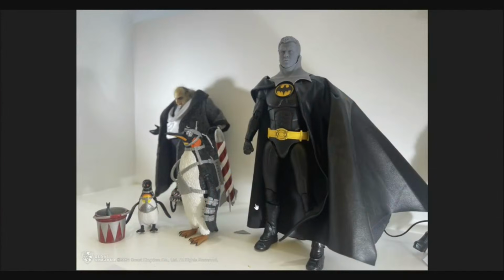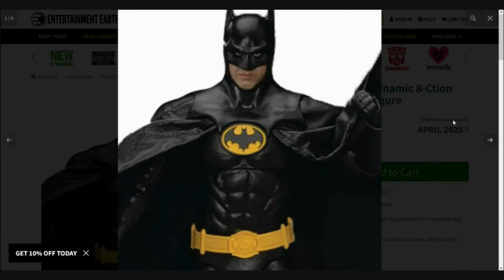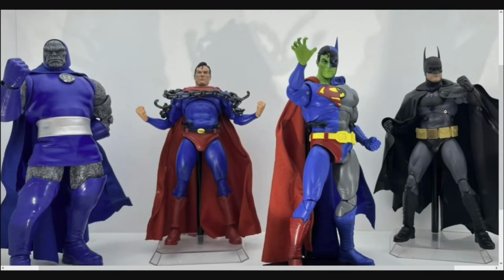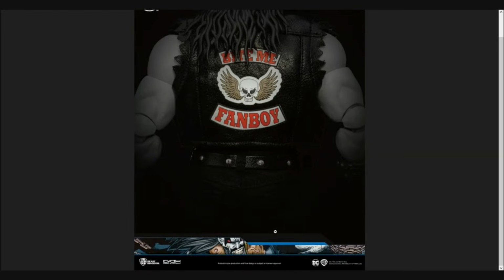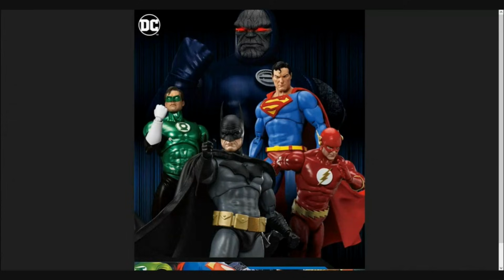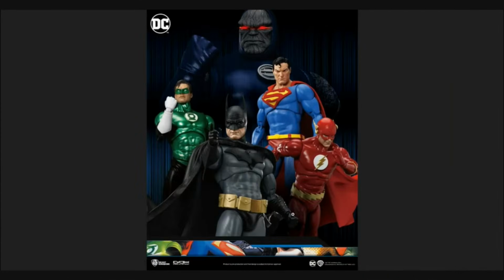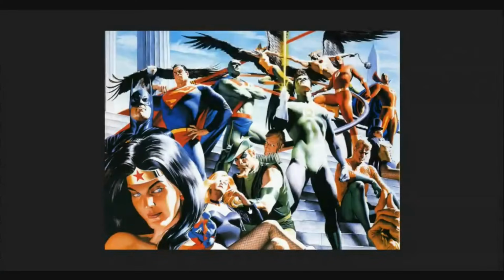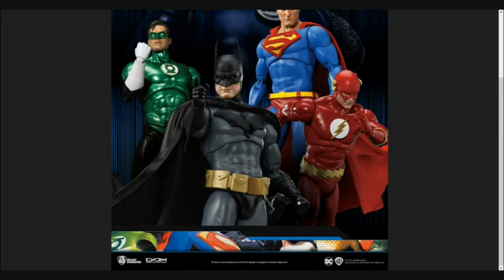Can Beast Kingdom Deliver on Comic Book DC Figures?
Beast Kingdom has some intriguing Batman movie and TV figures, but they're teasing some more classic comic book looks and figures based off of Alex Ross' artwork.

If they can, the company's 8" figure line could quickly become a major contender for DC Collector fans.